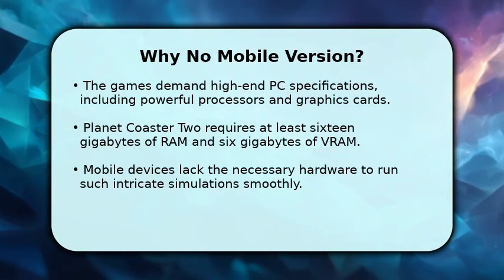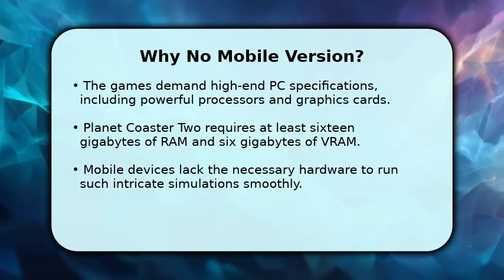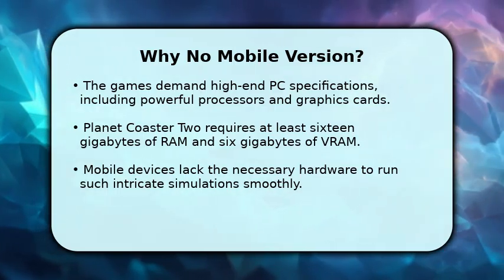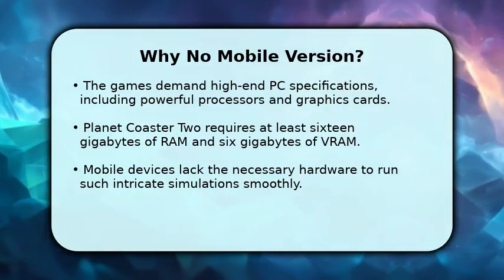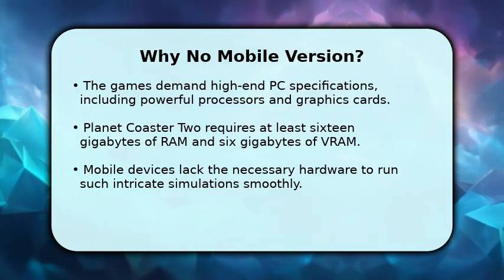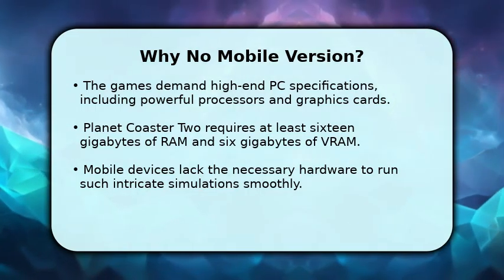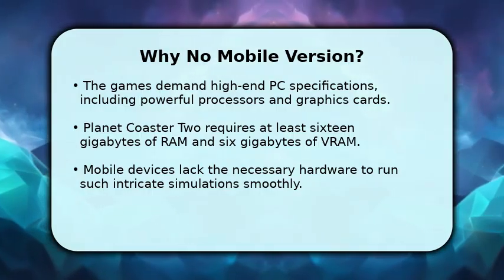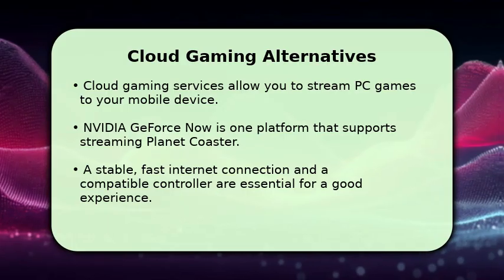How to Play Planet Coaster 2 on Mobile (New 2025)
▸ (v) Get ready to build and manage your dream theme park on-the-go with Planet Coaster 2. In this video, we'll show you how to play the game on mobile devices, including tips and tricks for a smoother experience. From creating tracks to managing crowds, we've got you covered.

Planet Coaster 2 mobile, how to play planet coaster 2 on phone, planet coaster 2 gameplay, planet coaster 2 mobile tips, playing planet coaster 2 on android, planet coaster 2 ios gameplay, mobile theme park games, planet coaster 2 tutorial, building tracks in planet coaster 2, planet coaster 2 for mobile devices